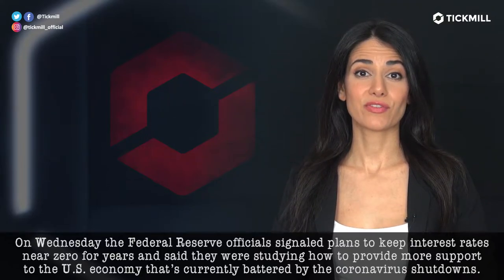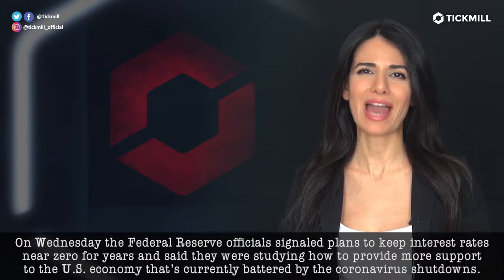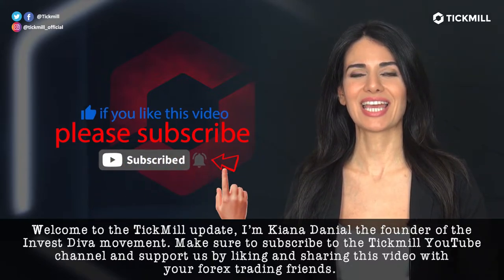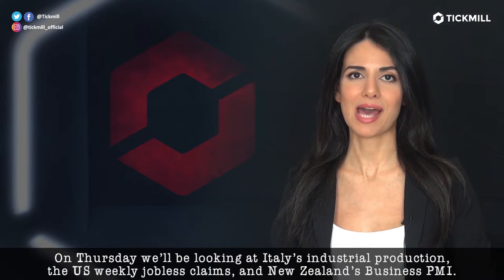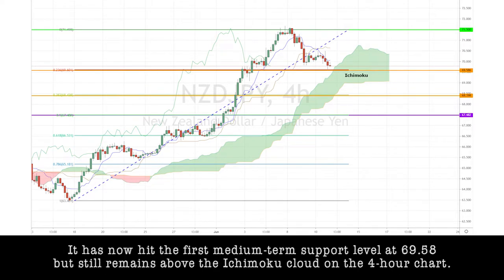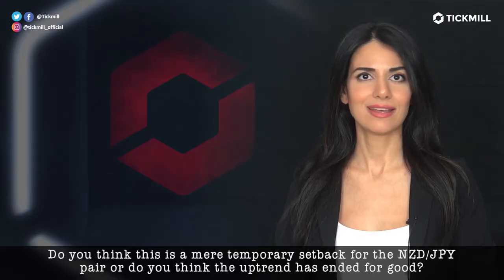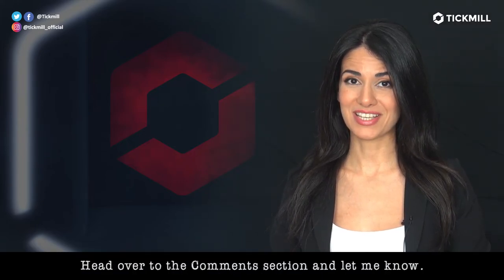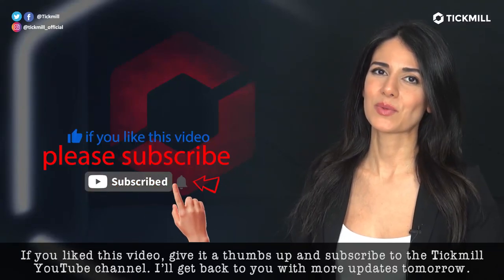June 11th, 2020 - NZDJPY Breakdown